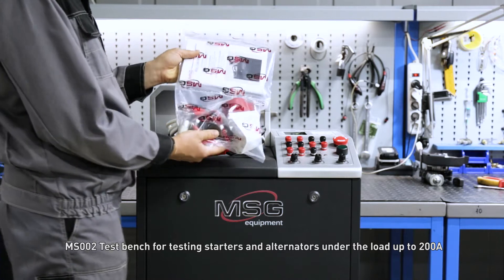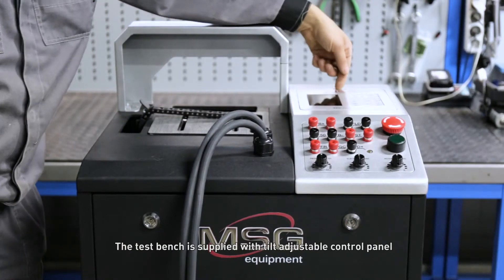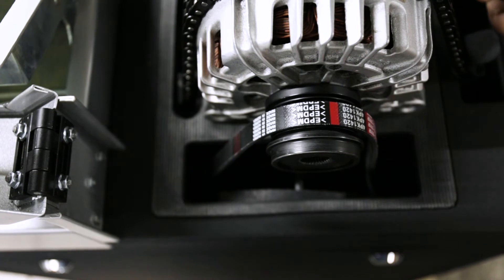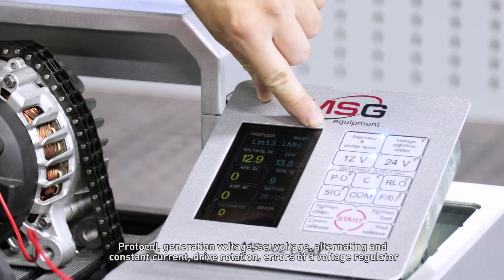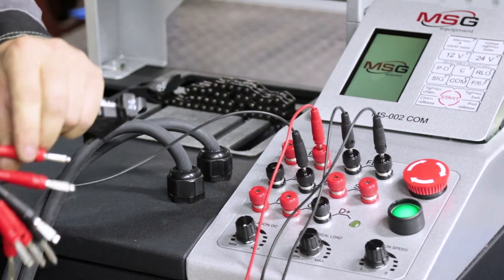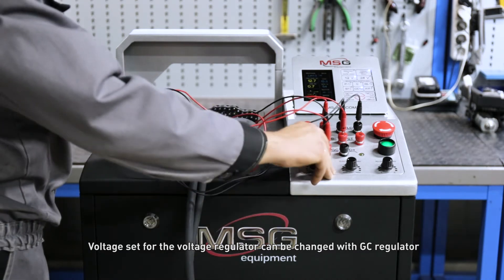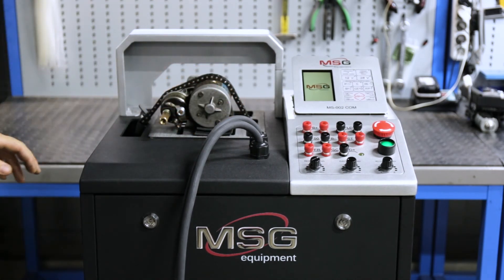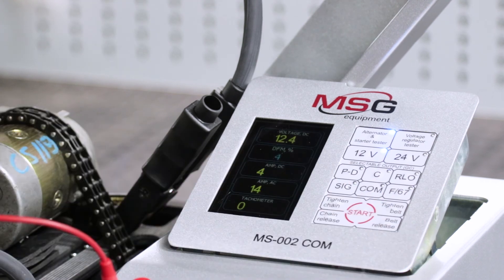Detailed manual on MS002 COM Test bench operation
We continue to overview capabilities and host of functions of the equipment and tools by MSG Equipment.
Our new video is made as a step-by-step instruction on the use of MS002 COM test bench for diagnostics of starters, alternators and voltage regulators.
The main features of the test bench are: ease of use, short time of testing, precision of measured operation parameters of electric units.

Bonuses for the customers purchasing MS002 COM!

• MSG Equipment training course for mechanics on starters and alternators repair.

• Technical support in the matter of diagnostics and repair of starters and alternators.